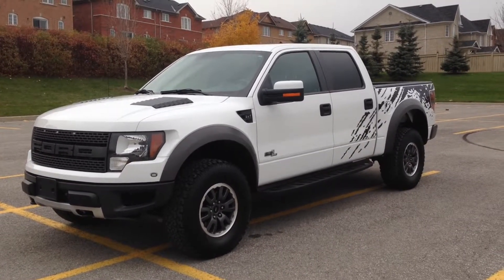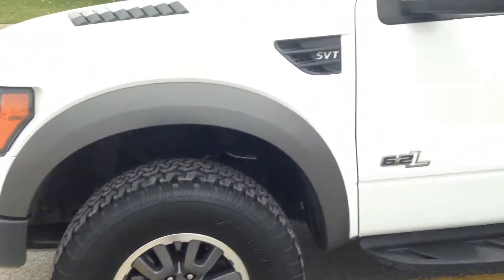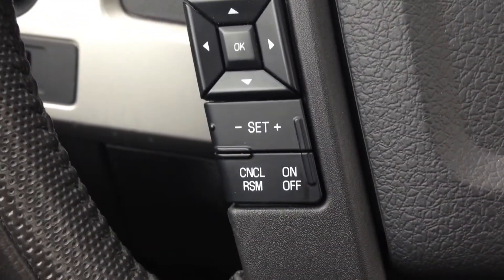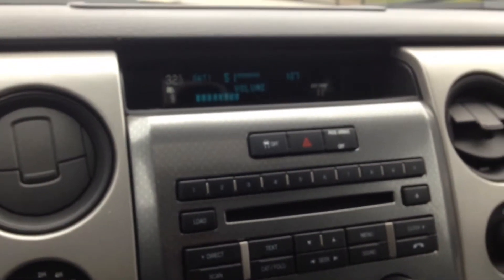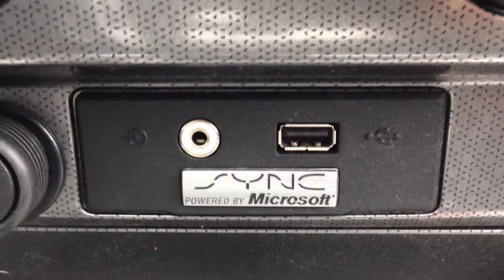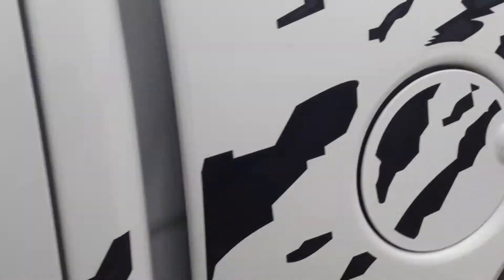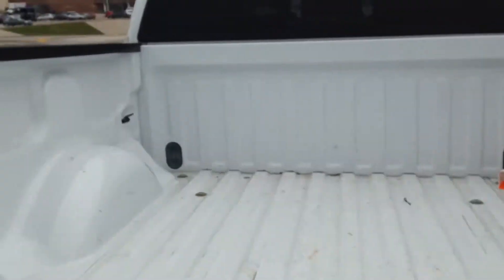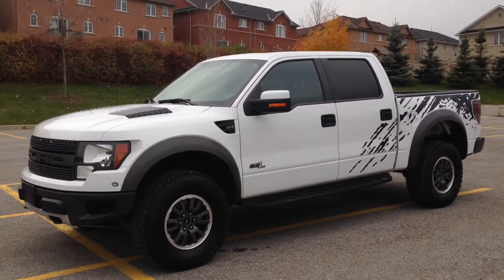2011 White Ford F-150 SVT Raptor SuperCrew Newmarket Ontario | MacIver Dodge Jeep